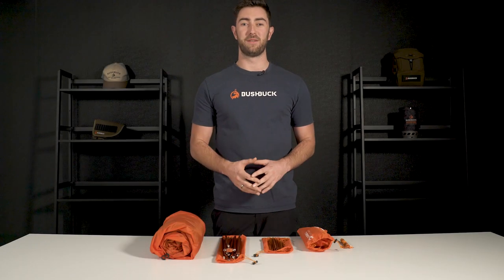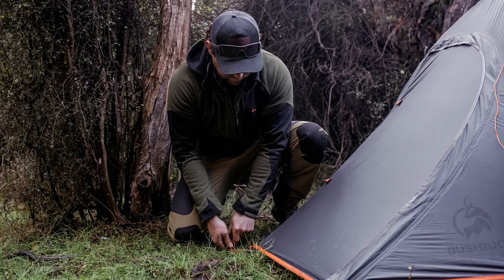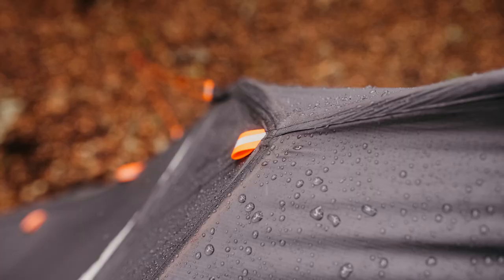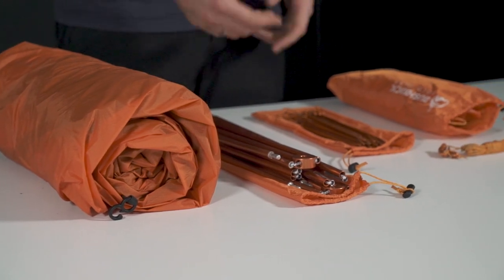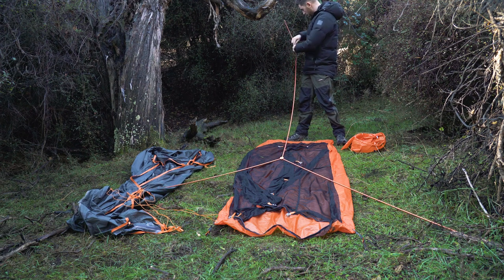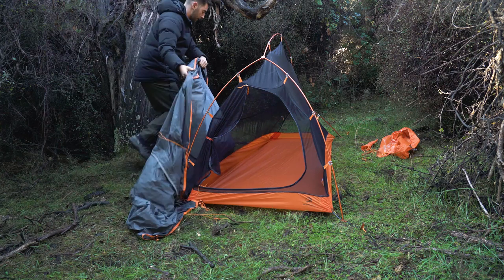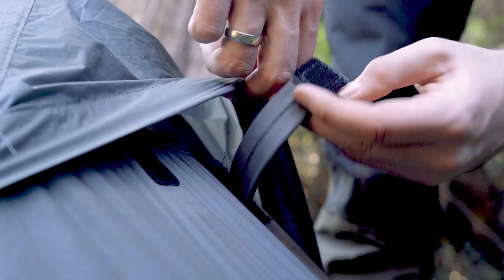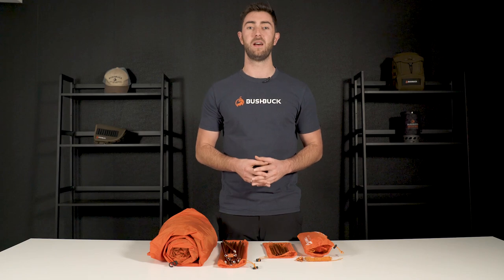Tech Talk: Bushbuck Solo 8000 Tent Review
The Solo 8000 1-person tent is the ultimate one-person tent for serious adventurers. Weighing just under 1.5kg, it’s ideal for keeping your pack weight down.

The fly and tent are made from highly-durable ripstop nylon. The internal canopy has been DWR treated for additional water resistance and the bathtub design provides greater protection should a small stream develop underneath the tent during heavy rain. The single pole system makes the Solo 8000 fast and simple to set-up.

The inside of the tent is 215cm long, 95-75cm wide, and 105cm high, making it a snug yet comfortable fit, even for taller campers. There is a large vestibule at the front entrance to the tent and two smaller ones on the sides for storing gear during the night, such as your pack and smelly boots.